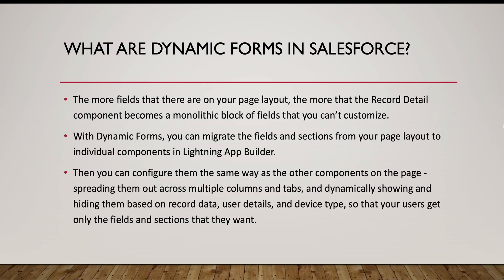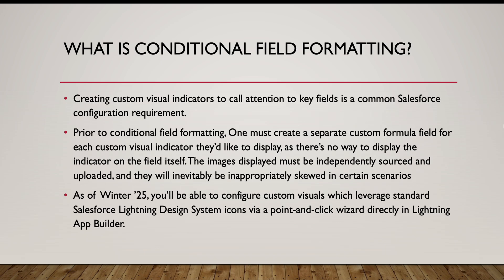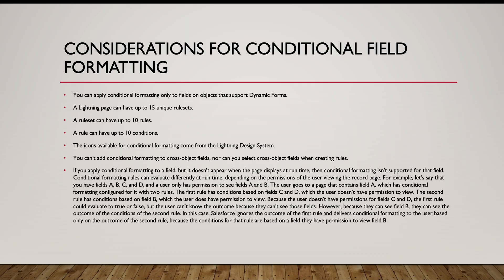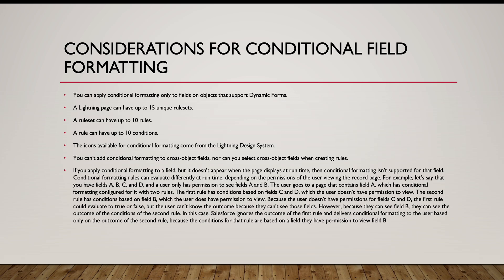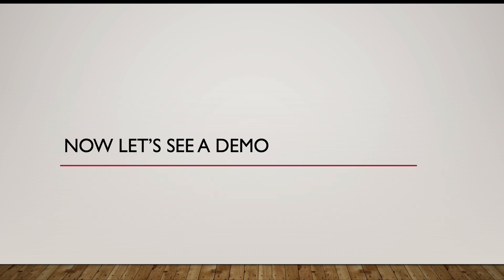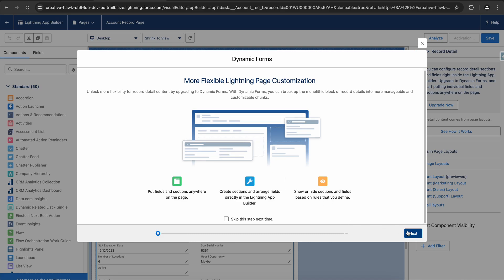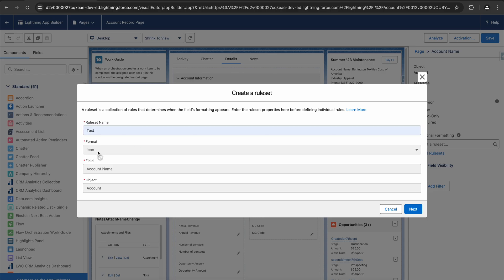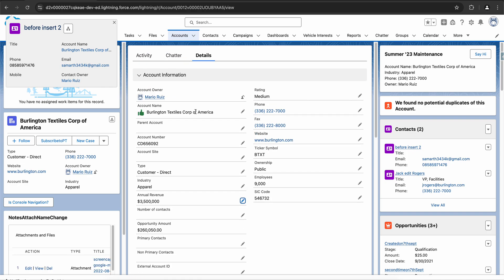Conditional Field Formatting in Salesforce | Show Icons on Fields without code | Salesforce Admin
In this video, we will discuss about the recent Winter 25 feature in Salesforce i.e. Conditional Field Formatting. Using this, you can show custom SLDS icons next to fields based on conditionals that could be from record data, user data and device type.

To use this feature, Dynamic Forms must be enabled for the object. So, in this video I have explained all those necessary prerequisites as well!

Here's the content of the video:
- What are dynamic forms in salesforce?
- What is conditional field formatting?
- Considerations for conditional field formatting
- Demo